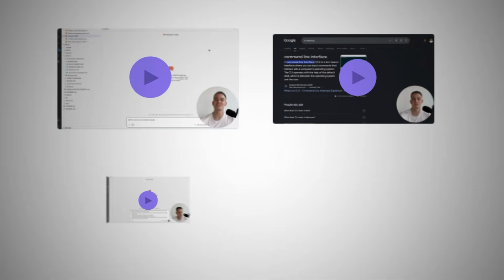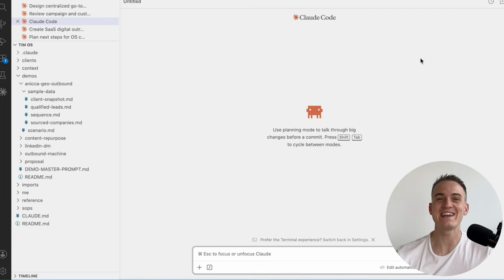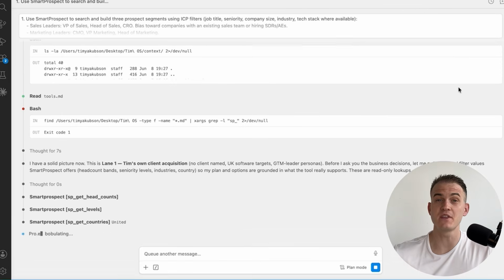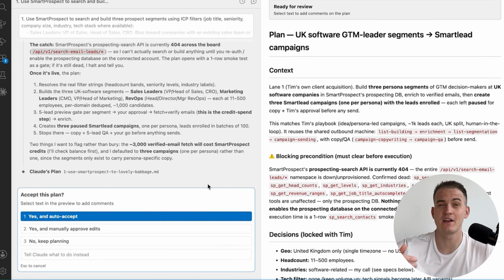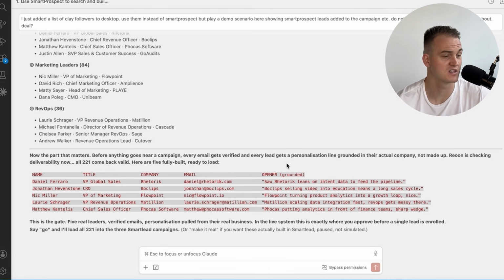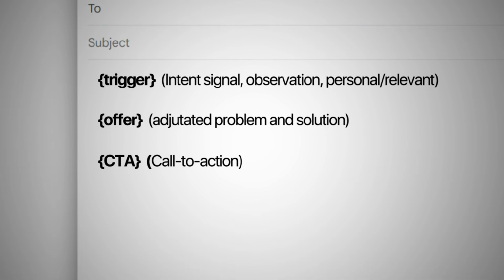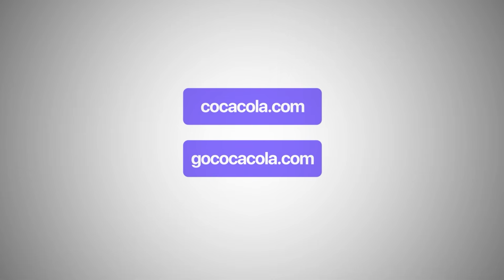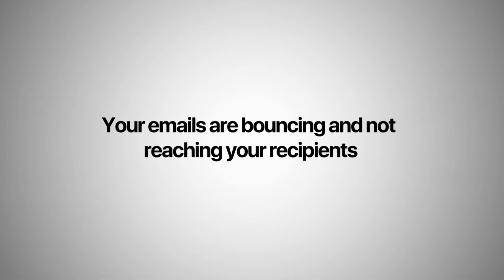Watch Me Build a $1M AI Cold Email Campaign in 20 Minutes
In this video, we build an entire AI cold email campaign from scratch using Claude Code and Smartlead, covering how to source the lead list, write the sequence, and set up the infrastructure that lands your emails in the inbox.